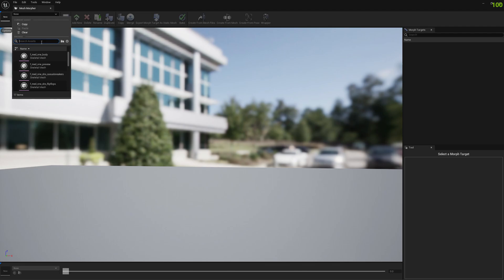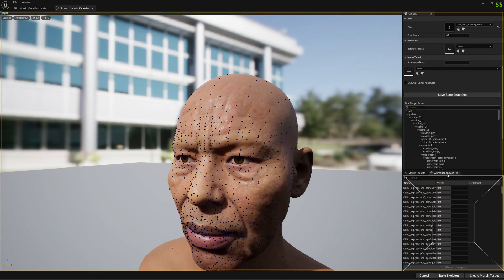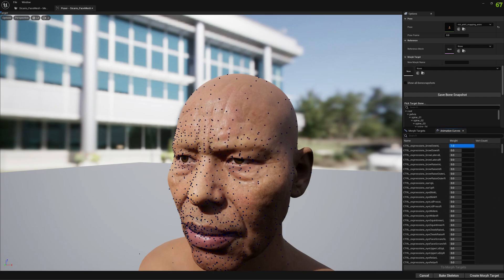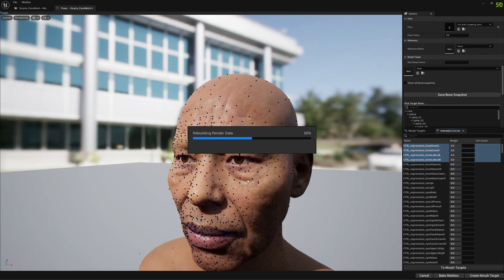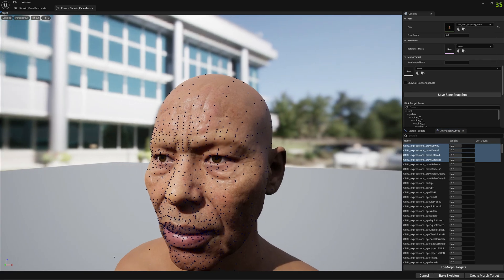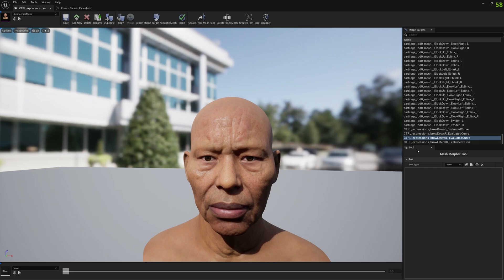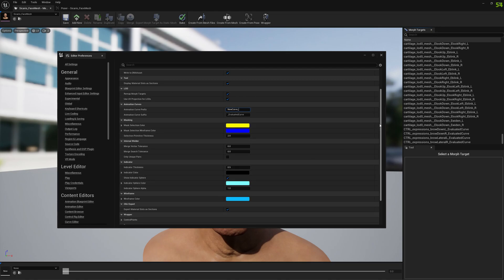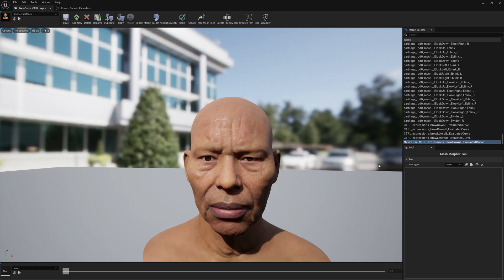(Tutorial) Mesh Morpher - Create Morph Targets from Animation Curves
This video tutorial shows how we can create Morph Targets from Animation Curves